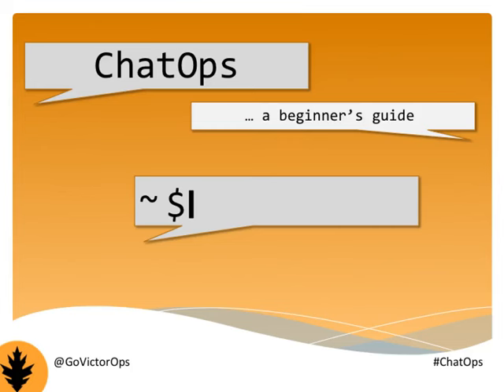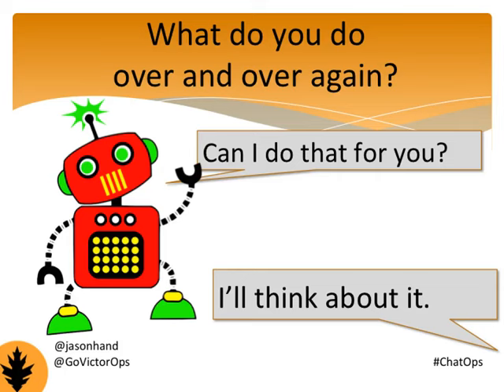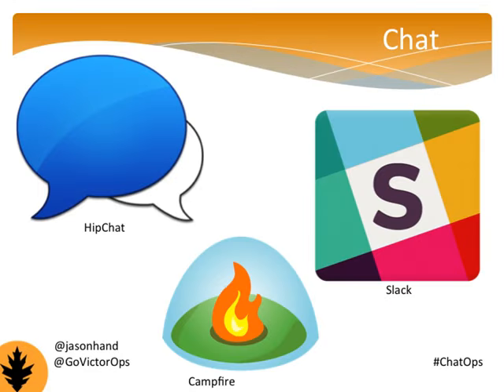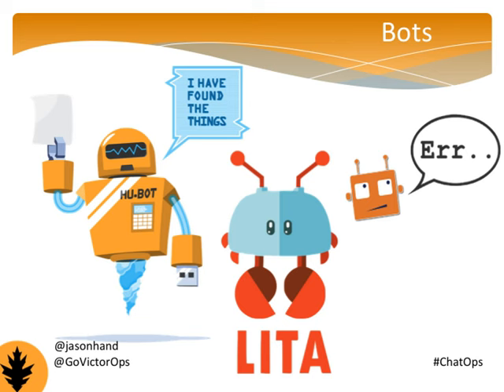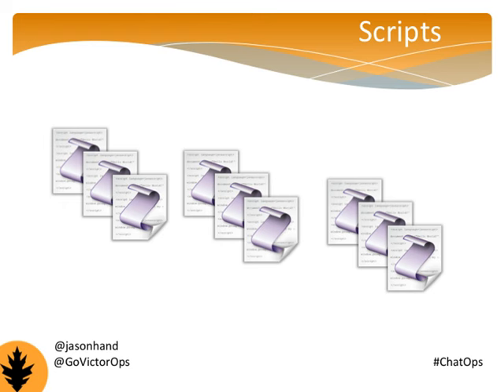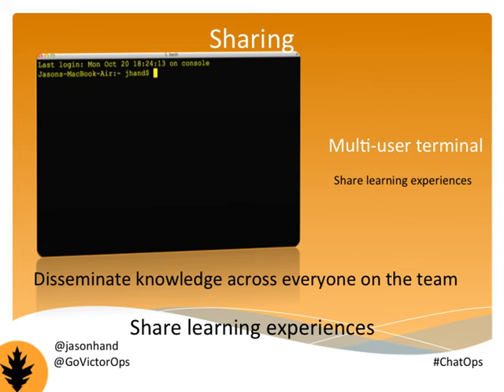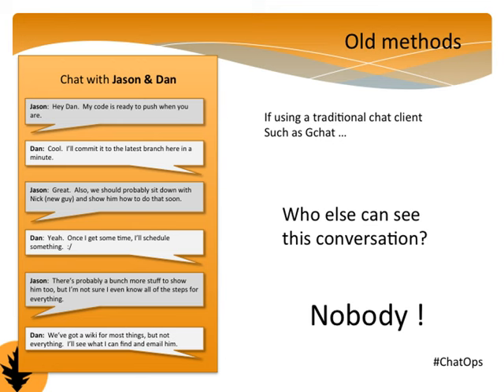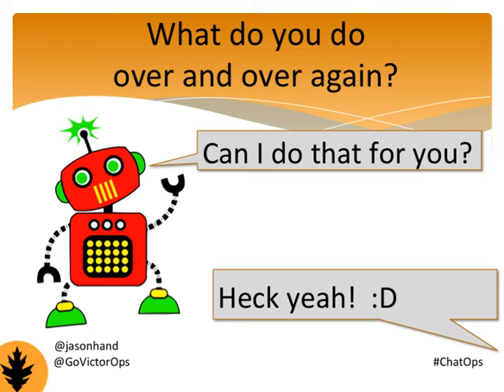ChatOps Unplugged: A Beginner's Guide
Need some help getting started with ChatOps? In this webinar we talk...

 -- The benefits to implementing ChatOps within your team and how it can decrease the time it takes to deploy code, mitigate infrastructure incidents, and act as a learning tool

 -- An understanding of what is actually possible with this type of automation

 -- Answers to whether or not there's threat of losing touch with the actual steps, when so much is being handled by automation tools

 -- Insights surrounding this movement towards deployment, measurement, and mitigation from within a chat client